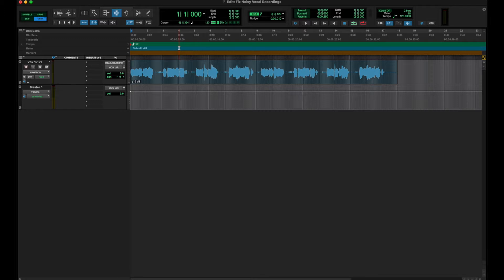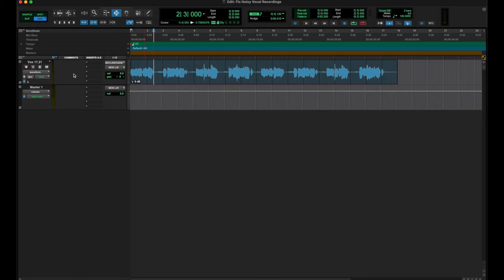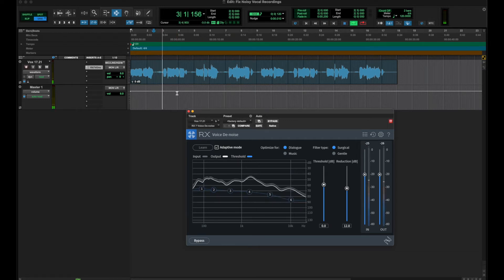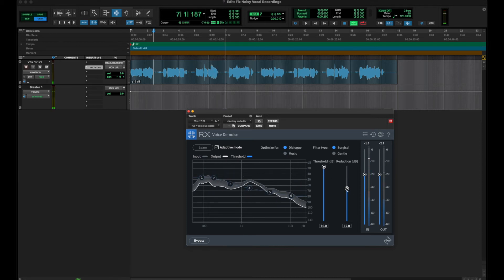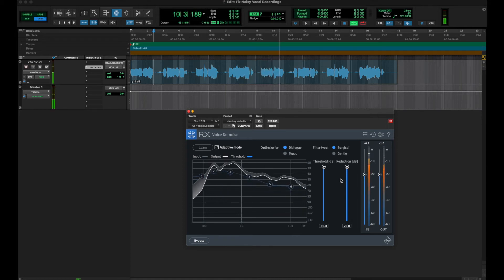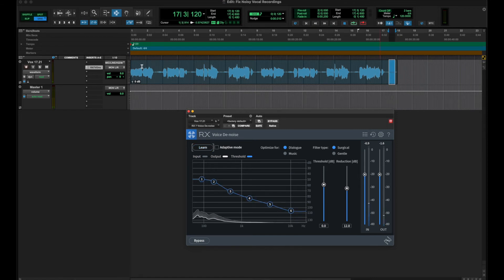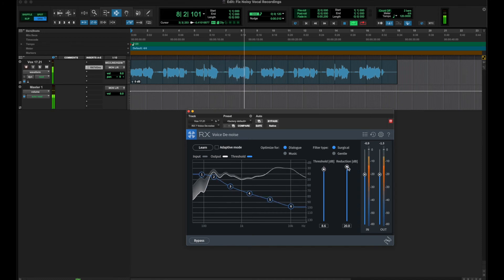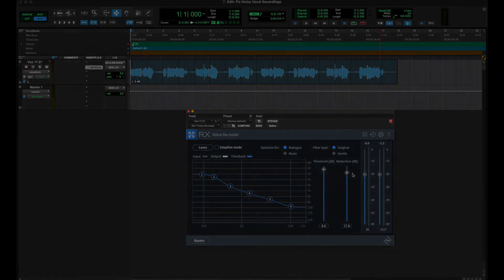How To Clean Up Noisy Vocal Tracks With Izotope Voice De-noise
Sometimes as audio engineers we are sent tracks to mix that the artist recorded themselves at home. Unfortunately when things like vocals or guitars are recorded in a home environment there can be lots of noise in the background like refrigerators, air conditioners and noises from outside the house. One of the best tools I have found for effectively cleaning up these noises quickly is Izotope Voice De-noise. Today we are going to talk about How to clean up dirty tracks. We are going to take a vocal track with way too much noise in the background and clean it up to make it usable.